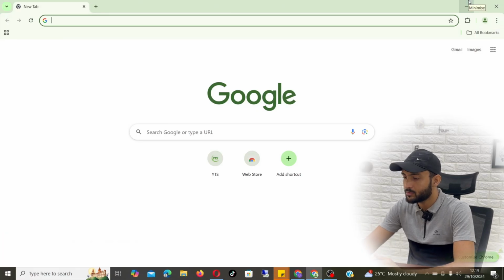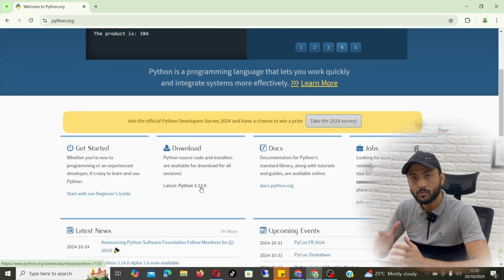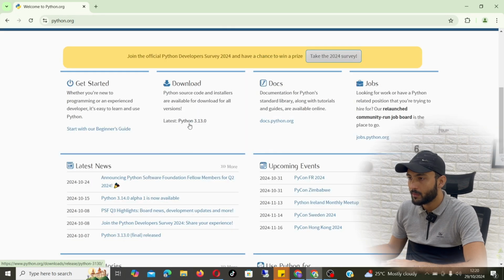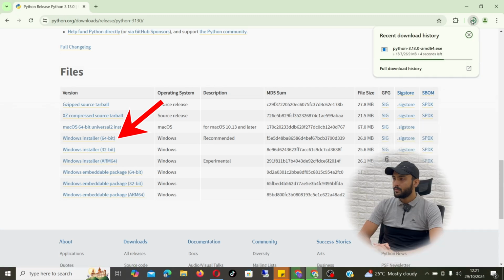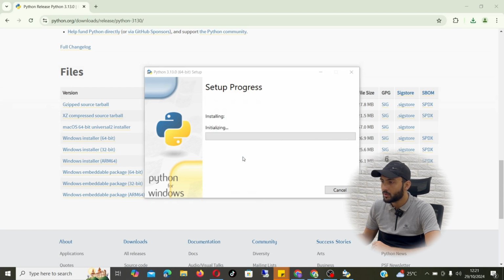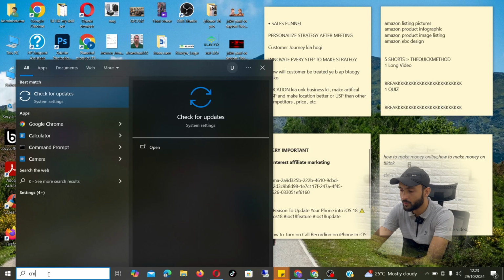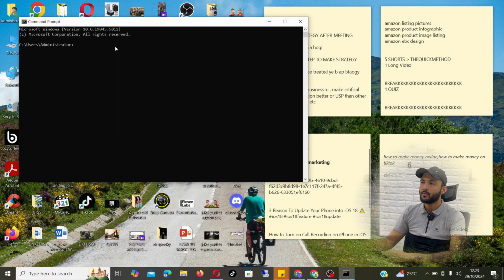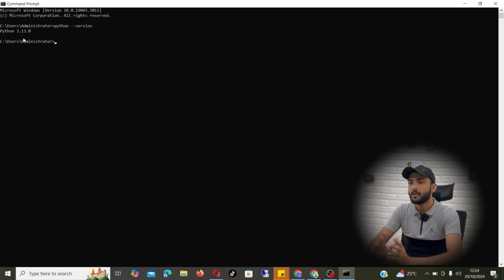How To Install Python On Windows 11 (Latest Updated 2024 Method)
🚀 Learn How To Install Python on Windows 11! 🚀

In this video, we’ll walk you through a step-by-step tutorial on installing Python on Windows 11. Whether you're a beginner or looking to set up a new system, this guide makes it simple to install Python and start coding right away!

🔹 What You’ll Learn:

Setting up Python on your Windows 11 system.

💡 Why Install Python? Python is one of the most popular programming languages today, used for web development, data science, automation, and more. By the end of this video, you’ll have Python fully installed and ready to use on your Windows 11 PC.